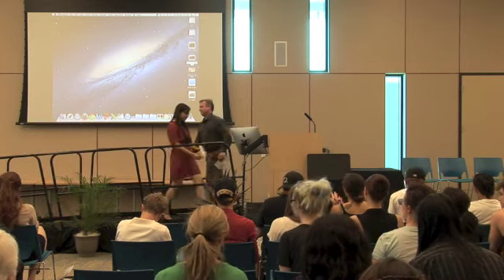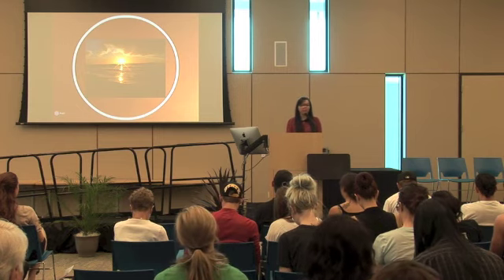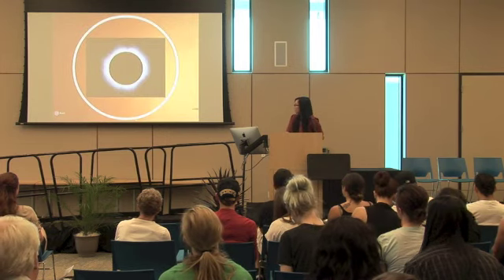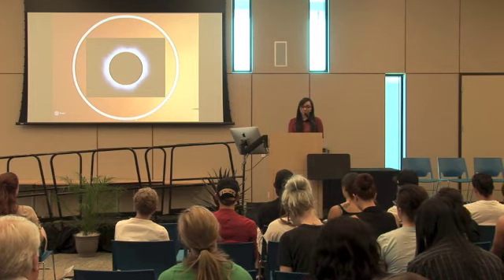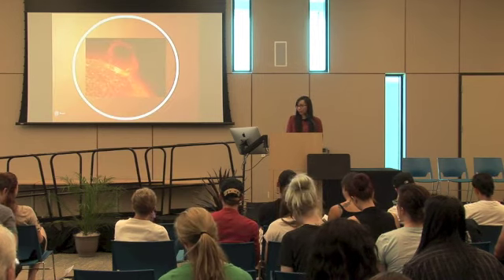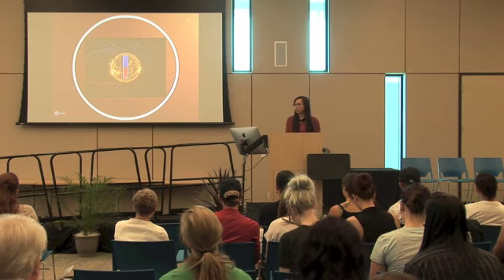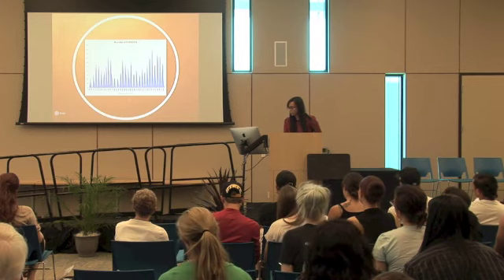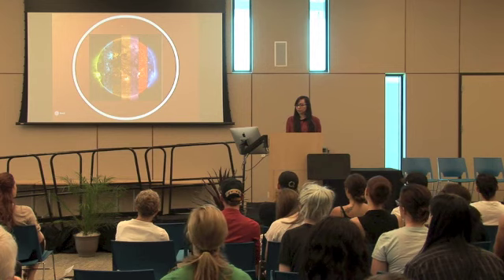Solar Activity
A Presentation of Solar Activity by Ms.Michelle Scott at the 20th Annual Mancini Science Symposium